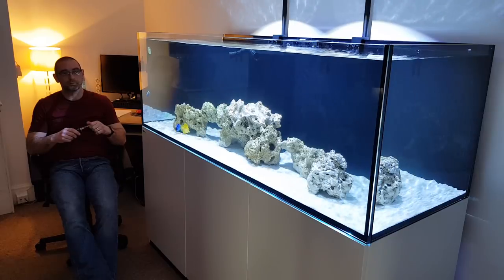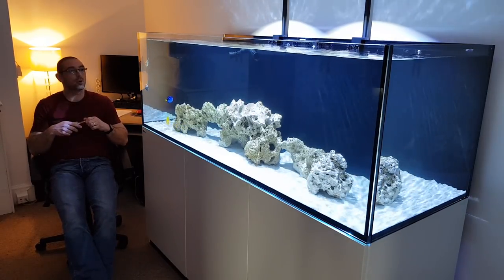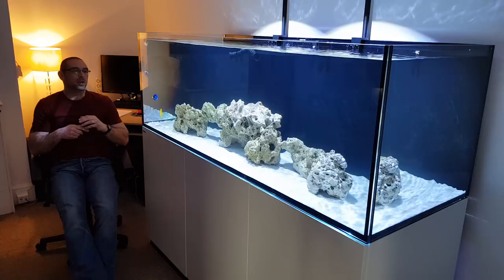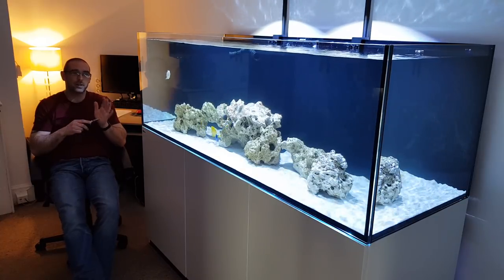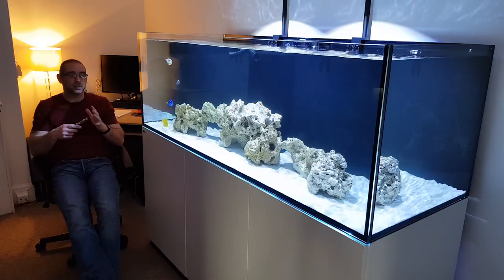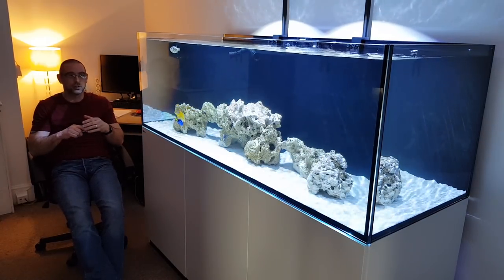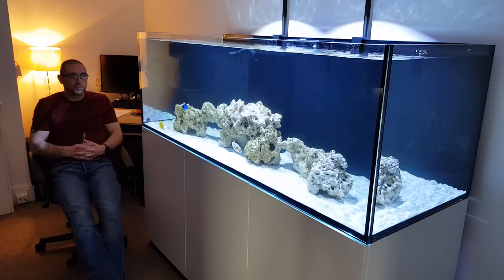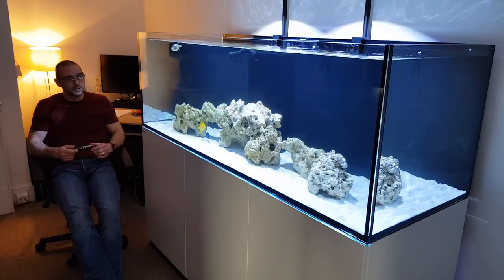Red Sea REEFER 750 XXL. ***IT'S ALL GONE WRONG!!!!!***😲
Red Sea REEFER 750.